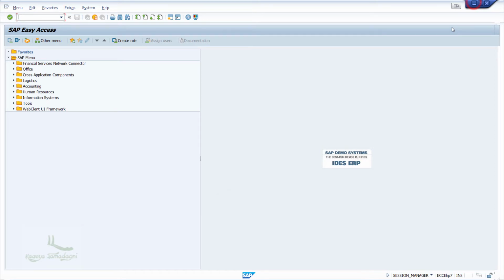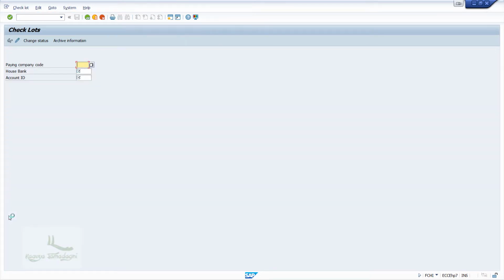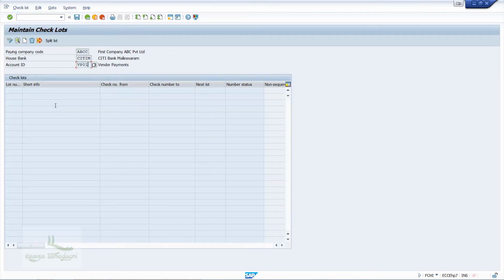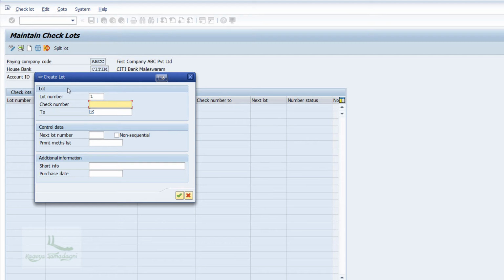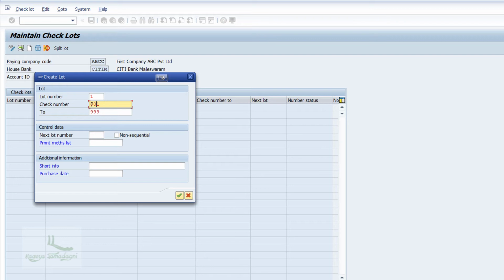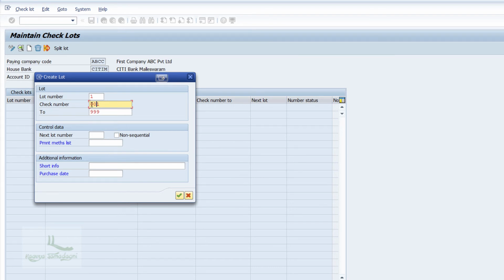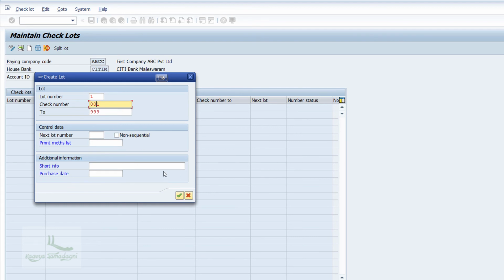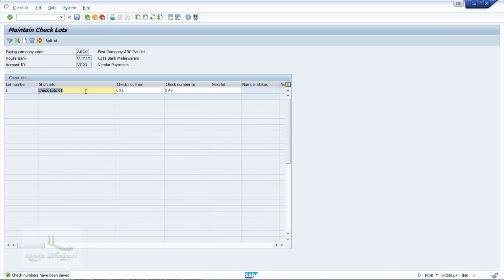14.4 - Check Lot Configuration - SAP FICO